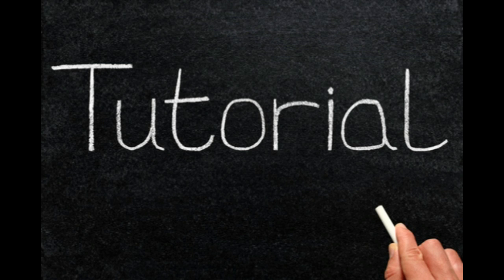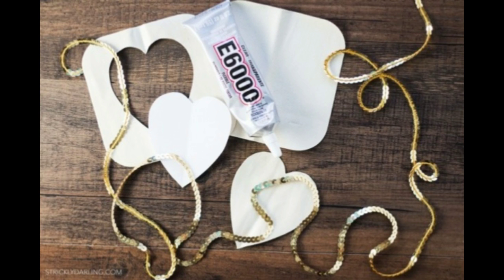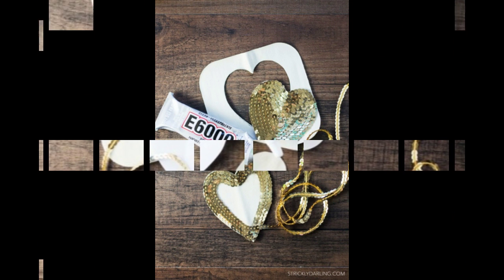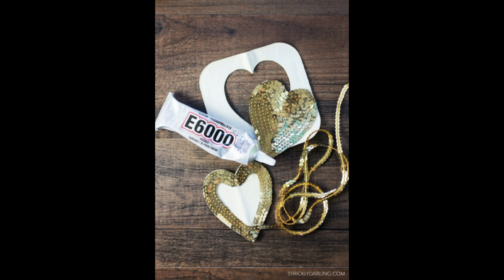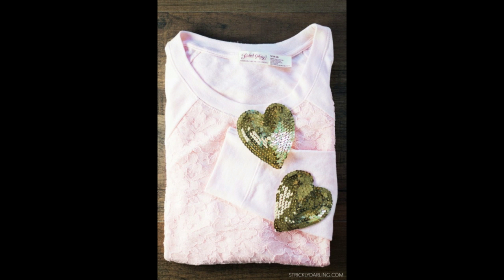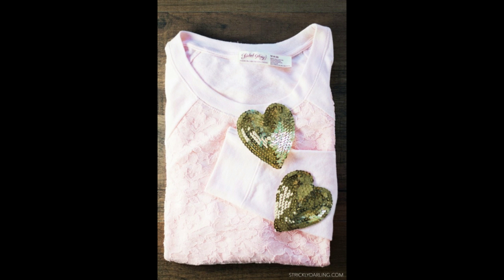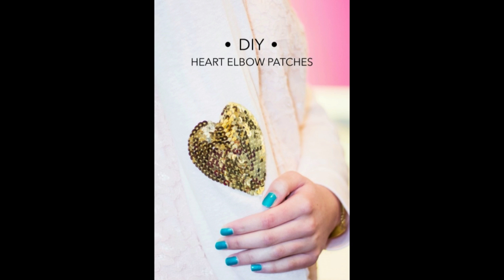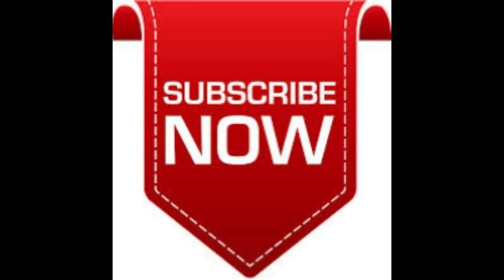DIY Sequined Heart Elbow Patches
I took a trip out to my local department store, and picked up a pretty pink and lacy sweater. Then I hopped on over to Joann’s, and bought the supplies needed, which are:
2 Iron On Patches (came in a pack of 2)
Gold Sequins Trim
Heart Template (print template and use to trace)
E6000 Glue (or anything that’ll hold on for dear life)
Sweater
Pins/Fabric Marker/Tailors Chalk (to mark sweater)

Begin by tracing your heart template onto the iron on patches. Make sure that the heart is big enough for your liking on the sweater, then cut out the heart patches.
Put a small line of glue on the outer edge of the heart, and carefully lay down the sequin strands. Don’t coat the whole patch with glue all at once, as it will dry quickly. Continue working your way around the heart, slightly overlapping each row. Once you reach the end, place a stray sequin on top to conceal the end thread, if needed.

Try on your sweater, and mark with a fabric marker or pin where the elbow patches should lay. Follow the instructions provided with your iron ons to iron the heart patches to your sweater. Be sure to cover the sequins with a cloth while ironing, or they could melt. If you have trouble getting them to stick, you can easily hand stitch them on with a needle and thread, or do that in addition for extra stability.